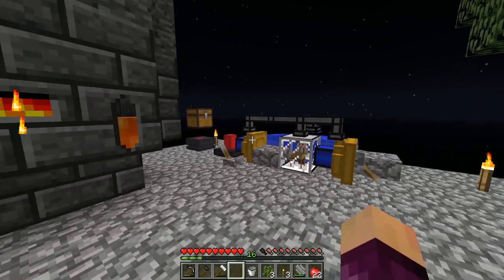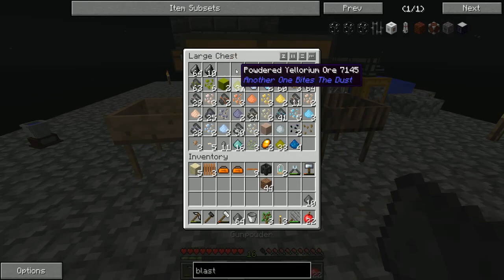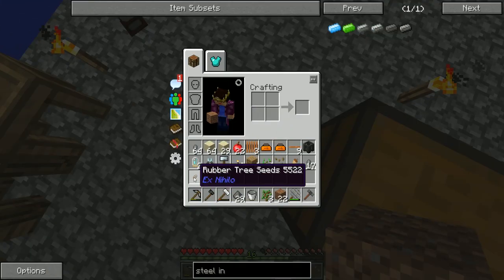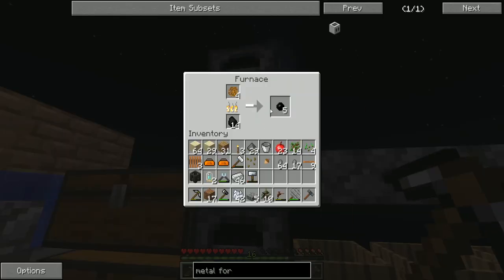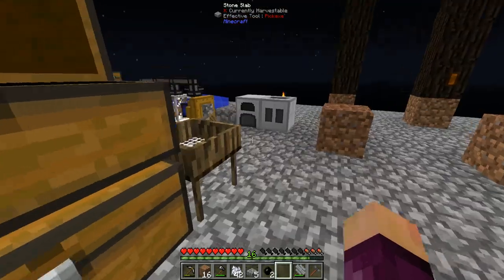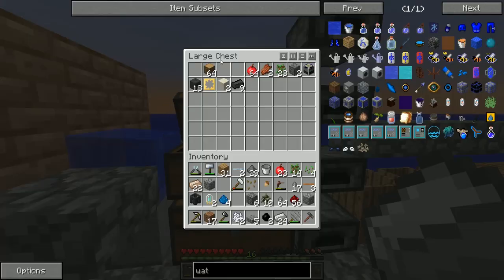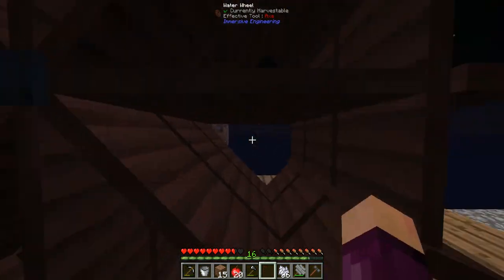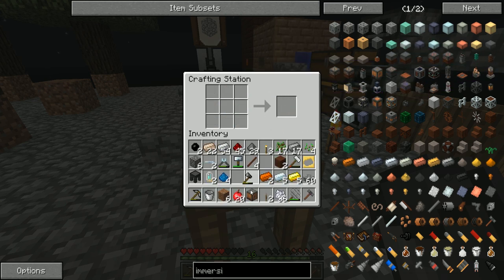FTB INFINITY EVOLVED SKYBLOCK - BLAST FURNACE, WATER WHEEL & METAL FORMER #4 [Modded FTB Skyblock]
FTB INFINITY EVOLVED SKYBLOCK - BLAST FURNACE, WATER WHEEL & METAL FORMER #4 with GamingOnCaffeine